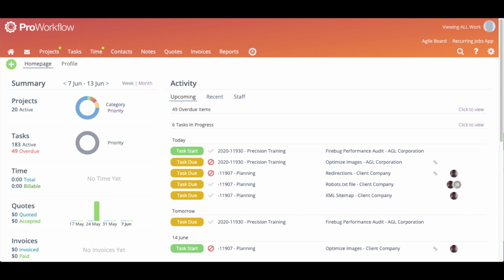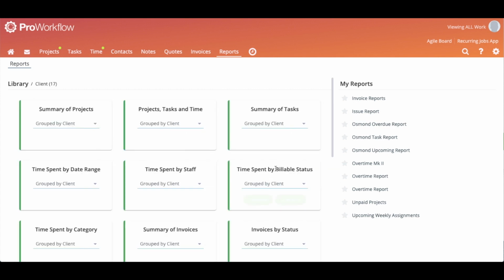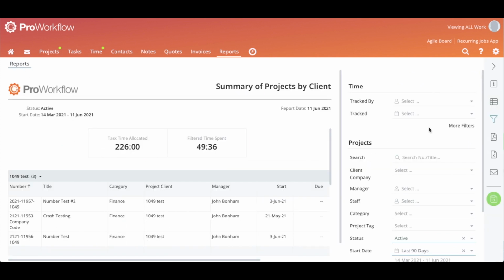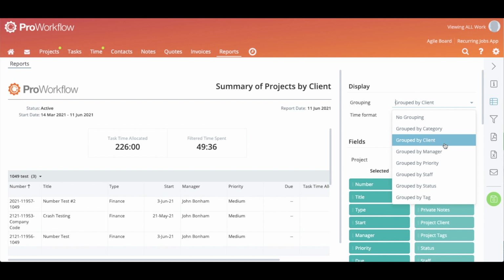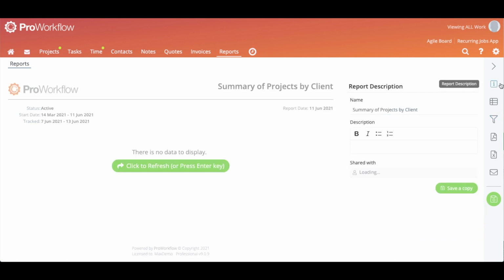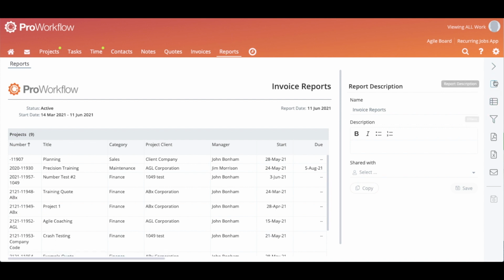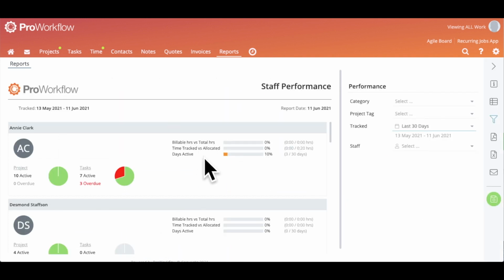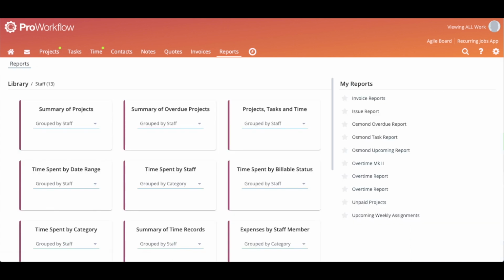Reporting Guide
A quick guide on ProWorkflows reporting tool. Let us know if you'd like a hand building any of your own reports!